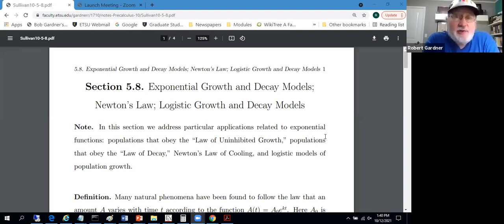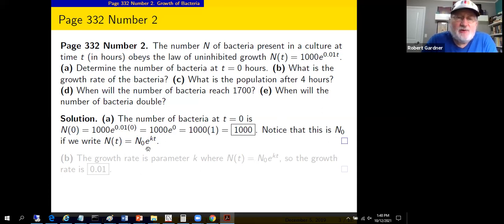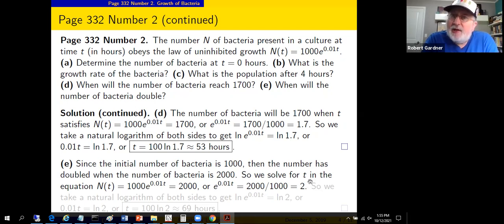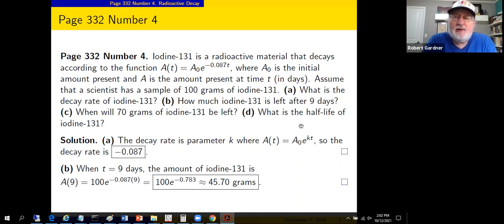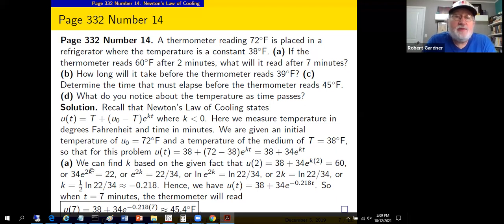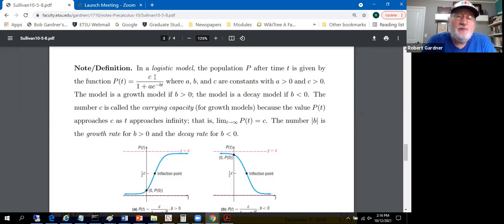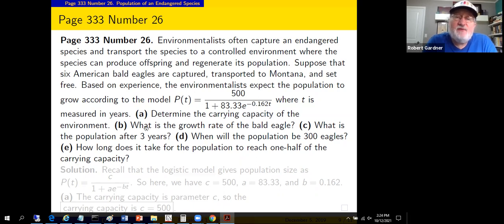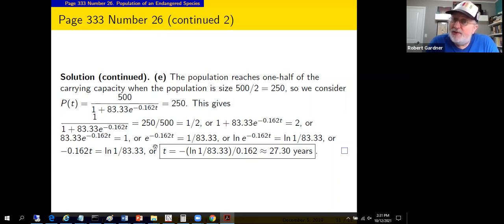Precalculus 1 - Algebra, Section 5.8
Precalculus 1 - Algebra, Section 5.8: Exponential Growth and Decay Models; Newton's Law; Logistic Growth and Decay Models.